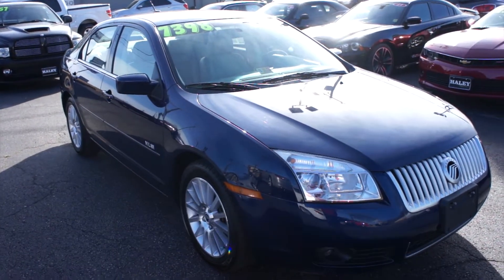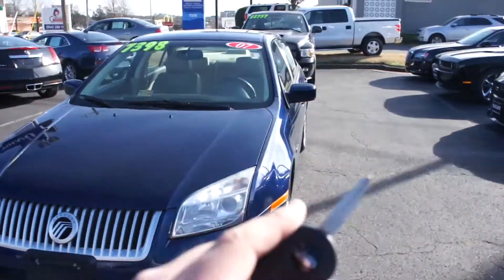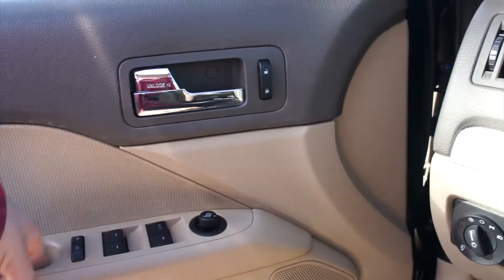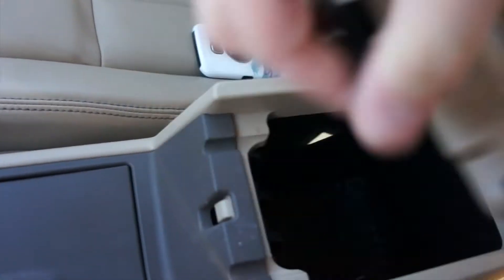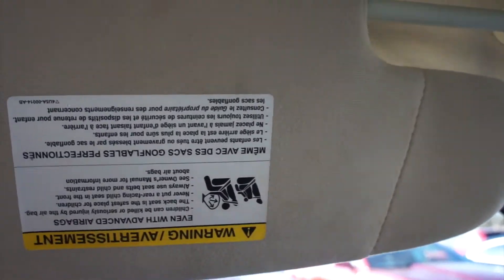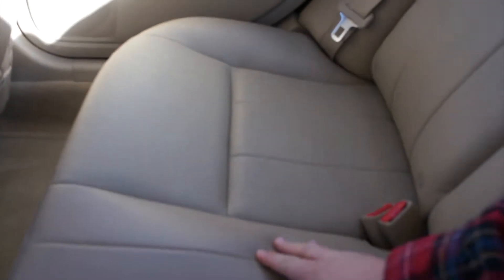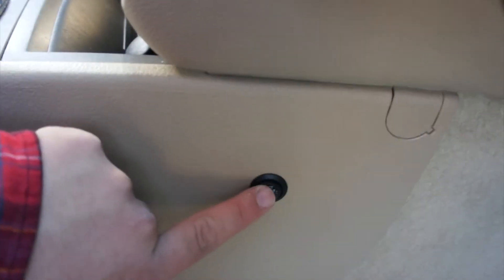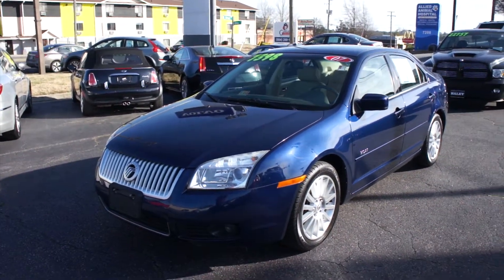*SOLD* 2007 Mercury Milan Premier V6 Walkaround, Start up, Tour and Overview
Almost bought one of these with a manual (2.3L) instead of the Accord.